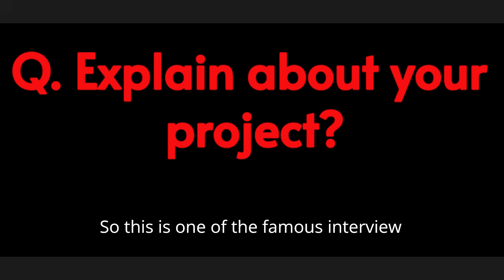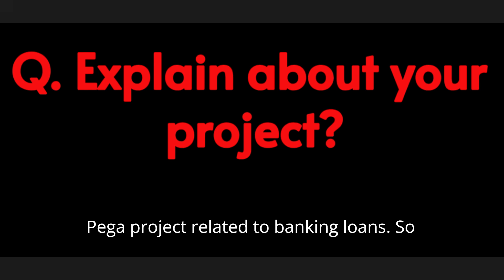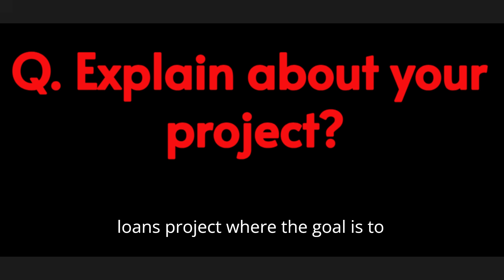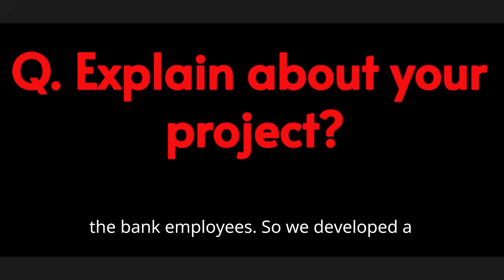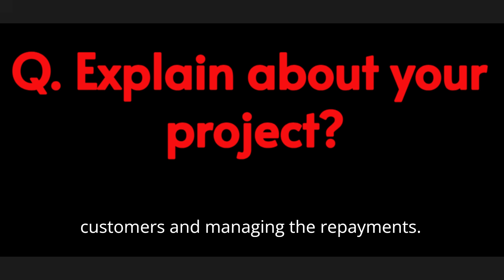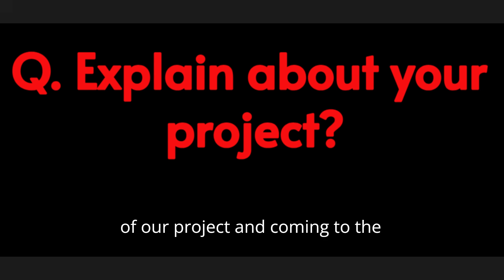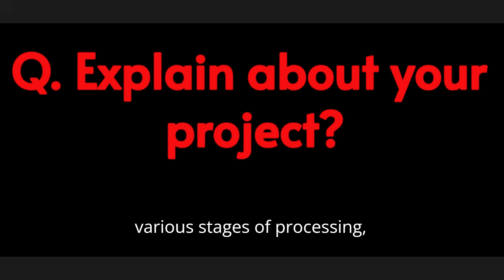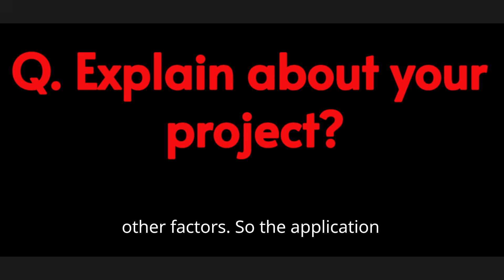Pega Project Explanation in 2 Mints || Chandra Trainings || Call/WhatsApp +91 8106090080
New PEGA Batch  from APR 16 2025

Time: 11:30AM-12:30PM IST (Mon-Fri)
Language: Telugu+English
Mode: Online + Offline
Duration:4.5 Months(120+ Live Hours)
Version: v8.7 , v24

🎈100% RealTime
🎈Pega Certifications Help
🎈Resume Preparation
🎈Technical Support
🎈Job Assistance
🎈Carrer Guidance

Thanks,
Chandra.
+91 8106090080